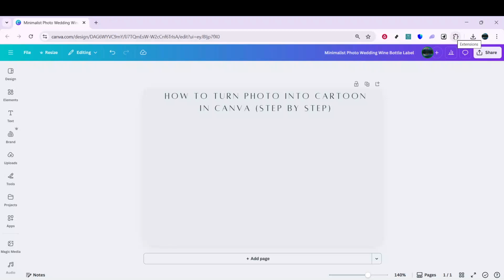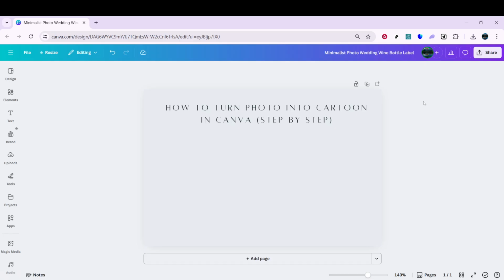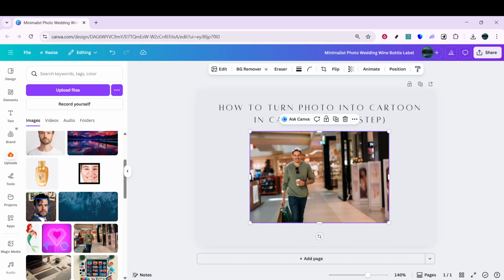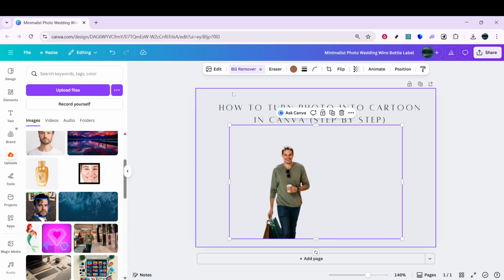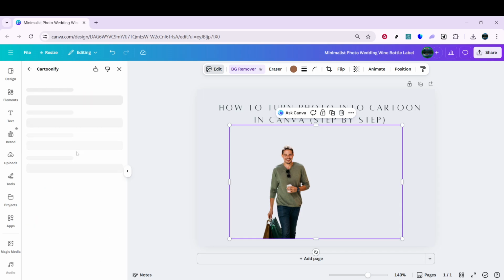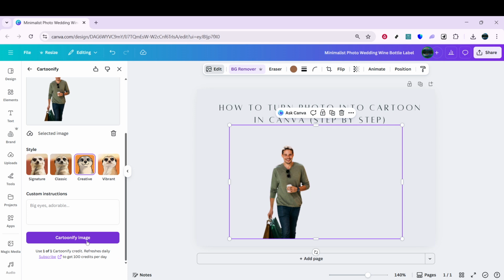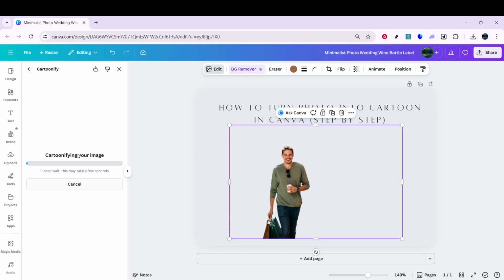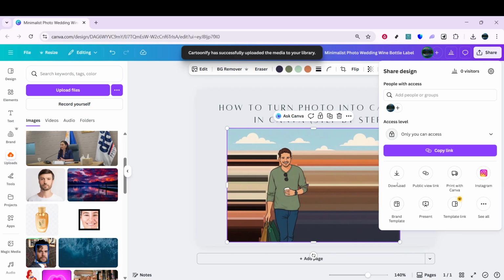How To Turn Photo Into Cartoon In Canva Step By Step (Tested)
In this video we discuss cartoon effect, avatar creation, profile picture ideas, prisma effect canva, digital illustration, photo art, stylized photos, creative editing, caricature maker, social media branding, fun photo effects